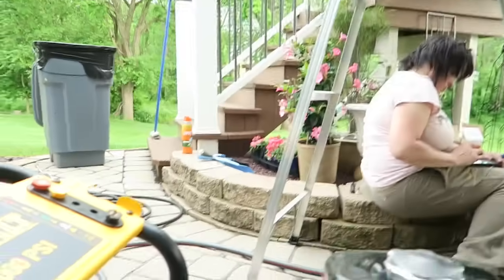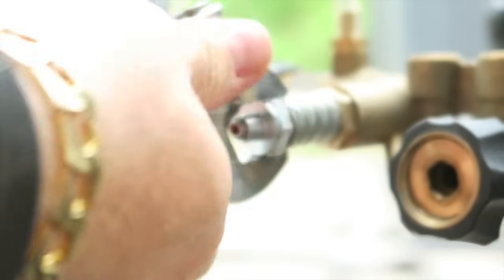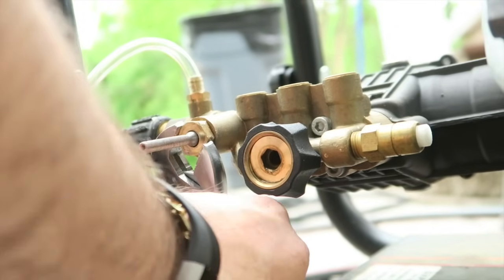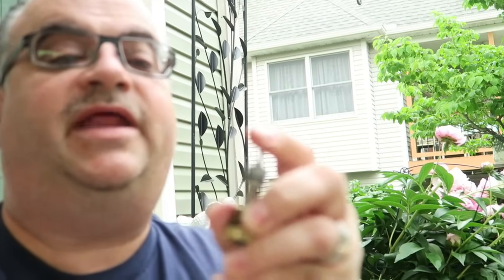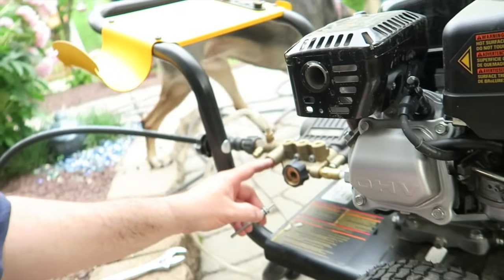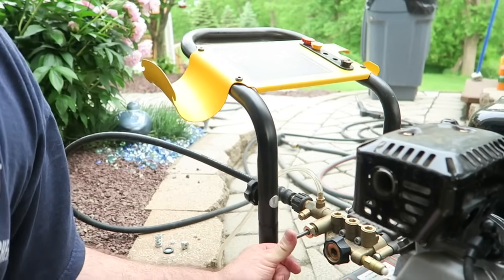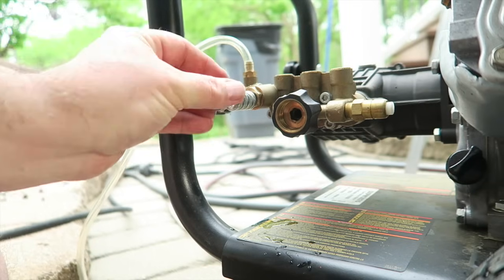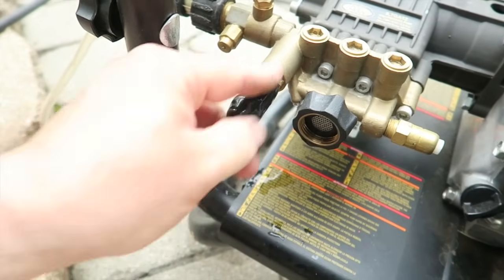Dewalt Power Washer Repair, No Pressure? No Problem - 5 minute fix!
This video will show you how to make a quick 5 minute repair that will cost ZERO dollars to most power washers on the market.  This one is the Dewalt 3025 3,000psi 2.5gpm pump.